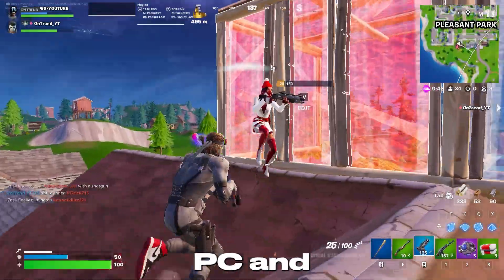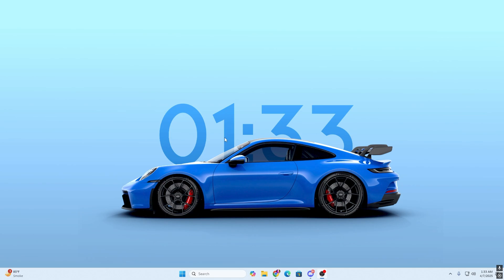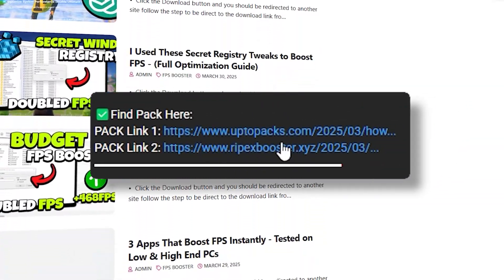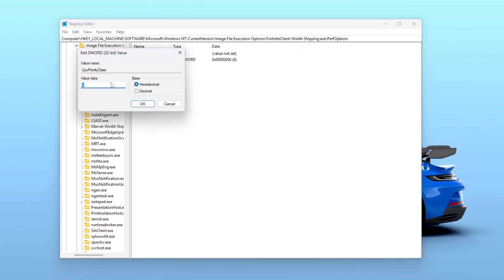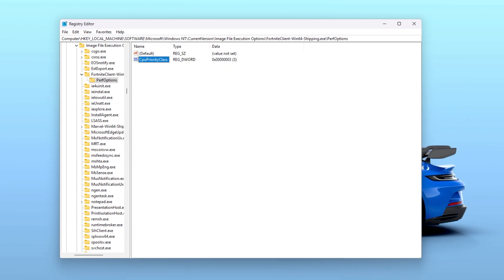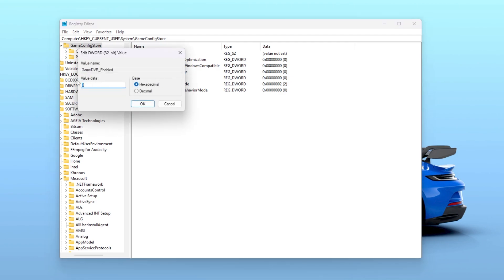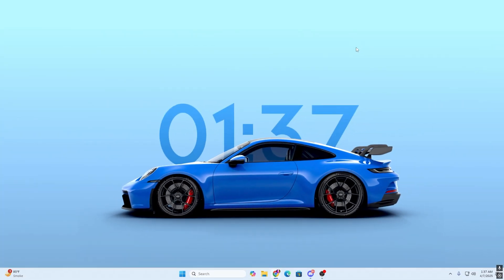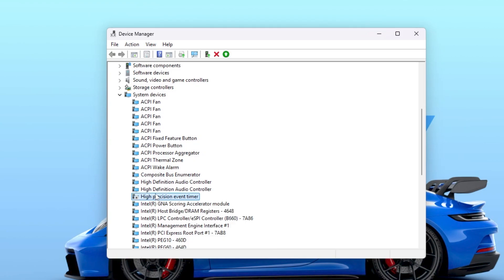WINDOWS Optimization Tricks That DOUBLED My FPS - Windows Registry Optimization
Want to squeeze every drop of performance from your PC without installing any third-party software? In this powerful 2025 guide, I’ll show you 3 secret Windows Registry tweaks that instantly boost FPS, reduce stuttering, and make your games run way smoother — especially on low to mid-end systems!